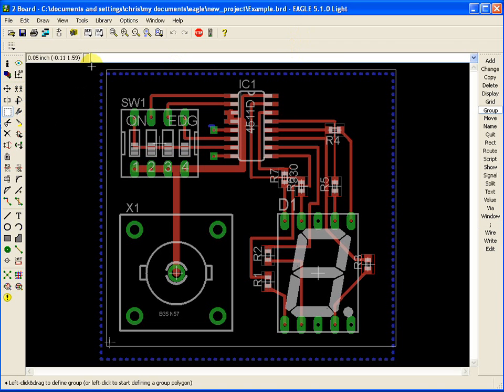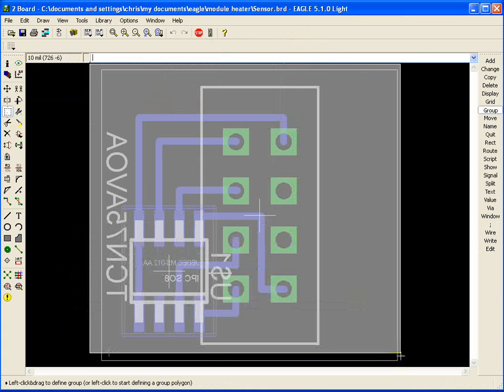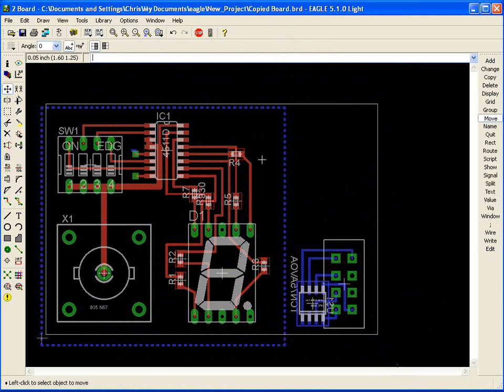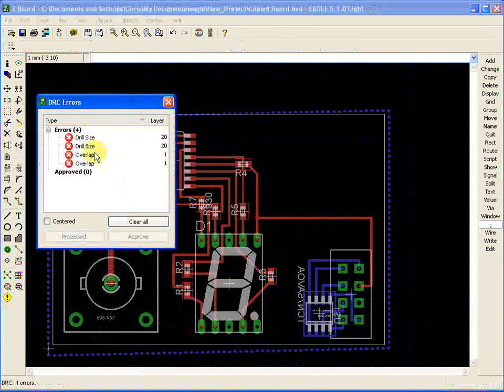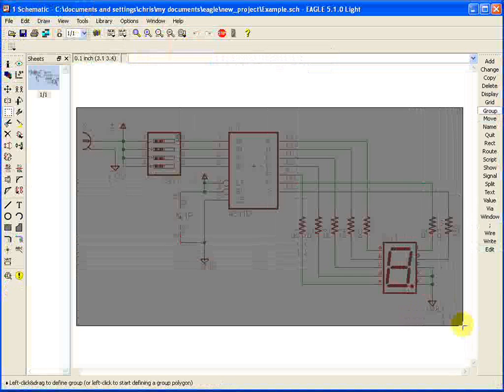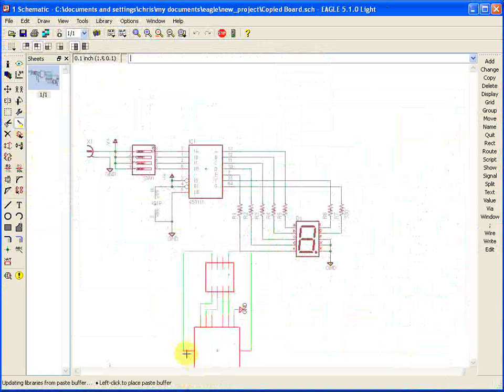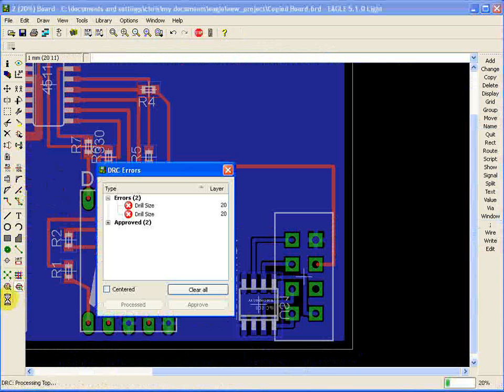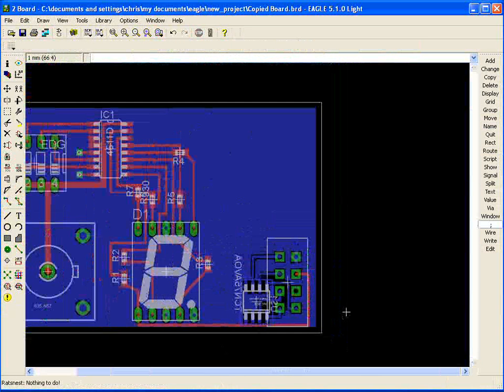Copying schematics and boards in EAGLE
Copying schematic and board files in EAGLE.  Check for more information.